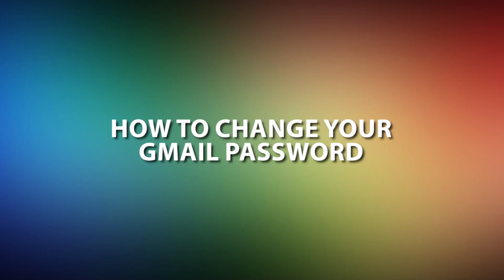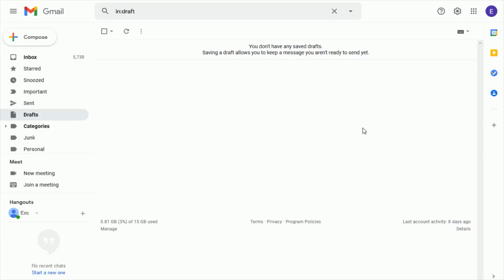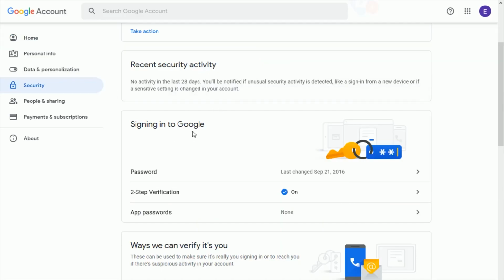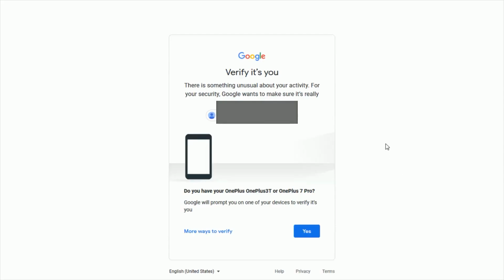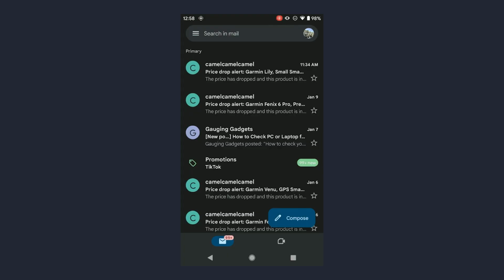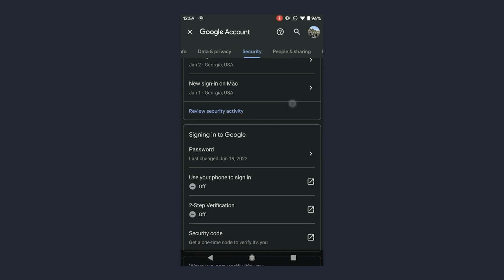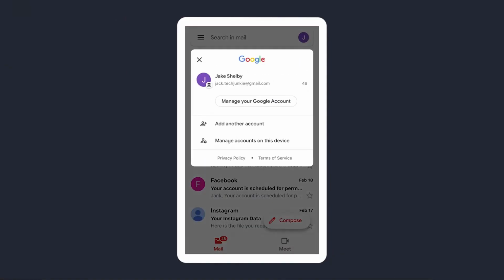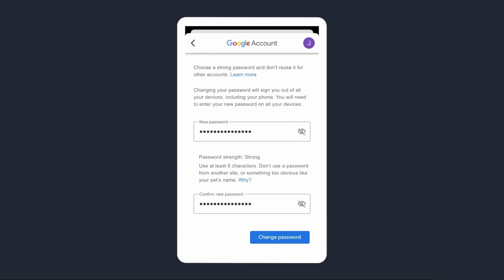"Unlock the Secret: Learn How to Change Your Gmail Password in Seconds!"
In this video, we're going to show you how to easily and quickly change your Gmail password.

If you're worried about your email security or just want to change your password, then this video is for you! We're going to show you how to quickly and easily change your Gmail password in seconds, so you can stay safe online!